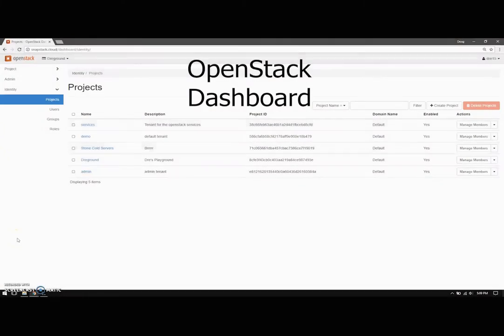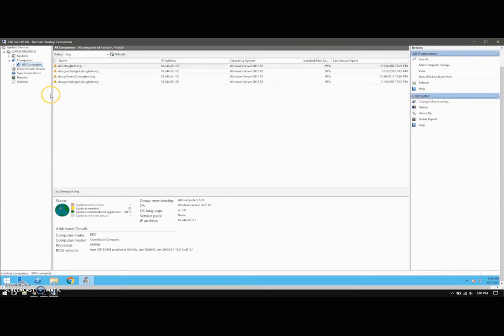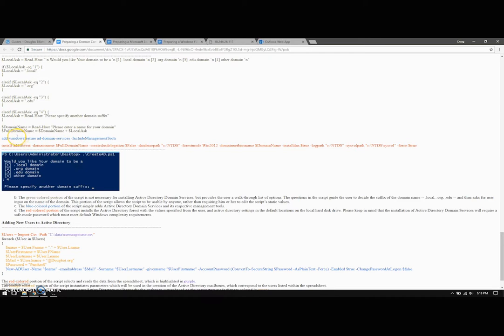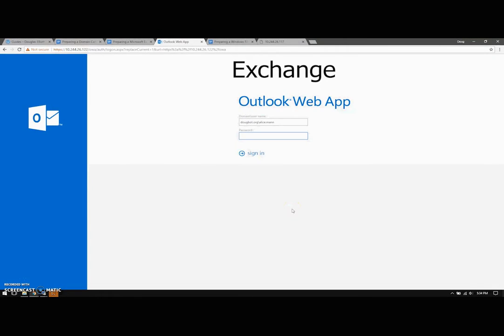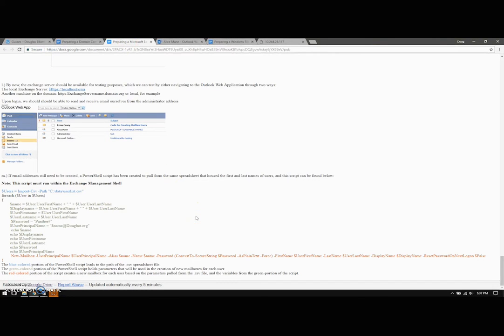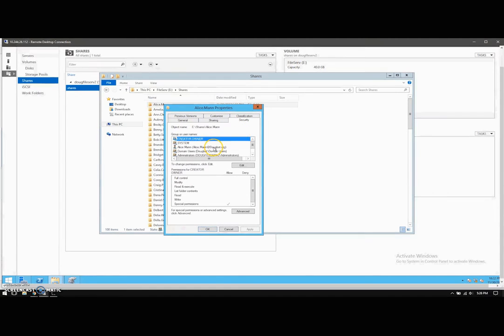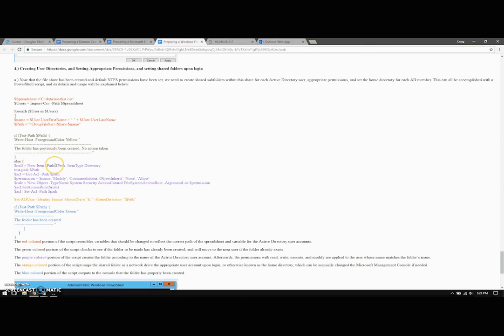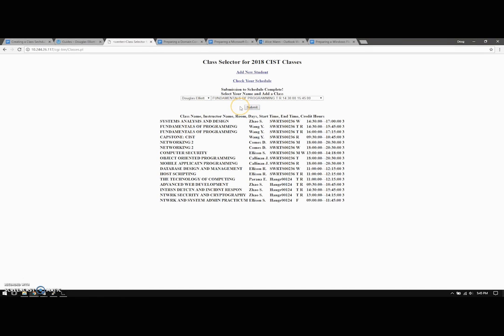OpenStack Virtual Campus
This video showcases my undergraduate capstone project of building a virtual campus using the OpenStack cluster.
By: Doug Elliott
Link to Guides and Documentation: douglaselliottopenstack.wordpress.com